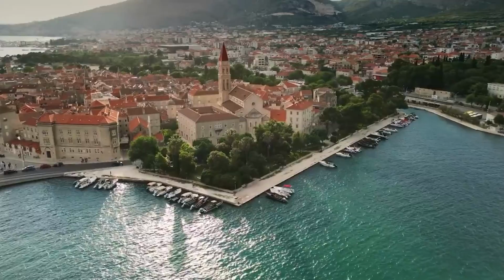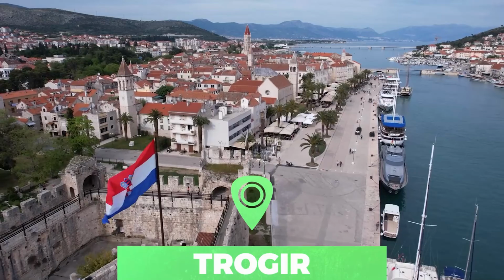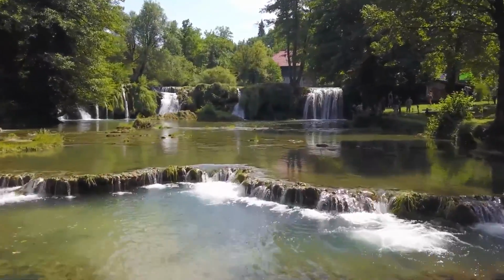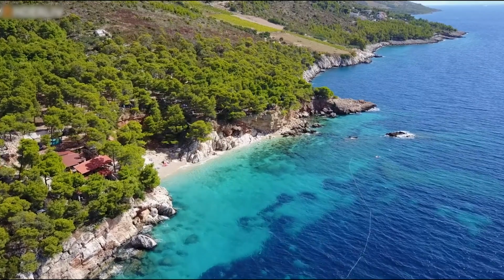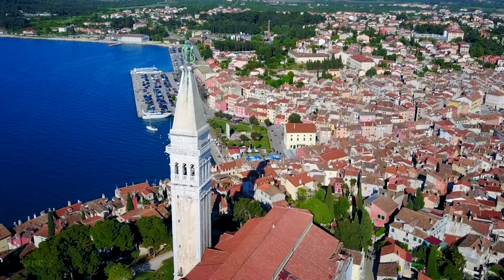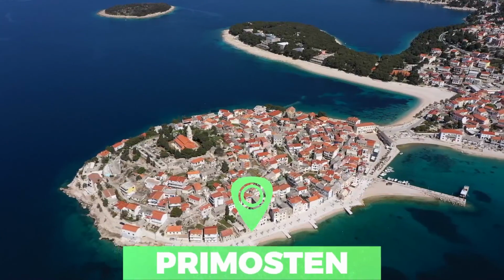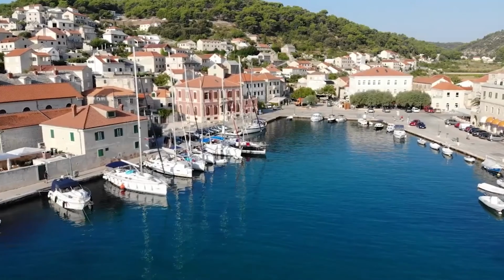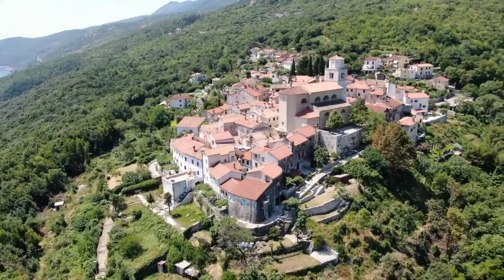Top 10 Most Charming Small Towns in Croatia - Travel Video 2024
In this video, we take you on an unforgettable journey through the most charming small towns in Croatia. From picturesque landscapes to rich history and warm locals, Croatia offers an abundance of hidden gems that will leave you enchanted.

Join us as we visit the stunning town of Rovinj, known for its vibrant colors and romantic atmosphere. Next, we venture to the delightful town of Trogir, with its well-preserved medieval architecture and narrow cobblestone streets.

Our journey continues to the enchanting town of Motovun, nestled on a hilltop with breathtaking panoramic views. Prepare to be captivated by the beauty of the coastal town of Ston, famous for its ancient city walls and delicious oysters.

Next, we explore the charming town of Vrbnik on the island of Krk, known for its narrowest street in the world and exceptional wine production. Our trip wouldn't be complete without a visit to the alluring town of Omiš, surrounded by majestic mountains and the stunning Cetina River.

Immerse yourself in the tranquil beauty of the small town of Hum, officially the smallest town in the world. Finally, we conclude our journey in the captivating town of Novigrad, where history meets modern charm.

Whether you're a history enthusiast, nature lover, or simply seeking a tranquil escape, Croatia's charming small towns have something for everyone. Sit back, relax, and be inspired by the beauty that awaits you in this captivating country.

Chapters:

00:00 Introduction
00:44 Korcula Town
01:23 Trogir
02:04 Rastoke
02:45 Hvar Town
03:26 Motovun
04:07 Rovinj
04:48 Veli Losinj
05:29 Primosten
06:10 Pucisca
06:51 Moscenice